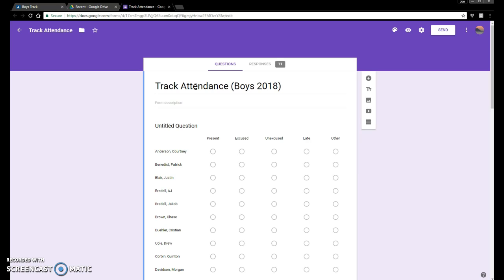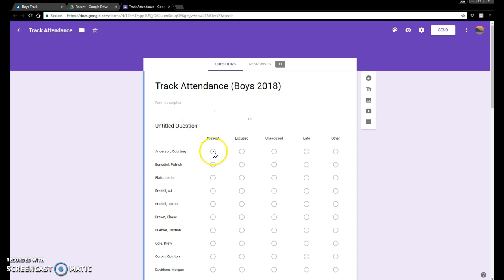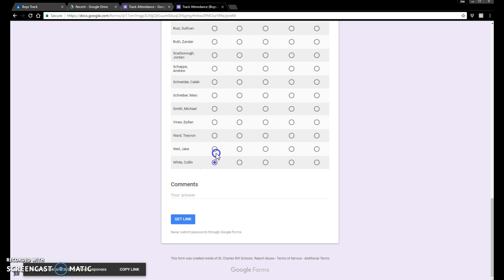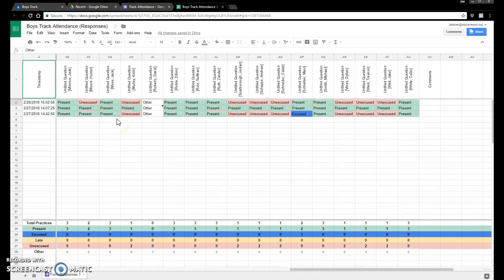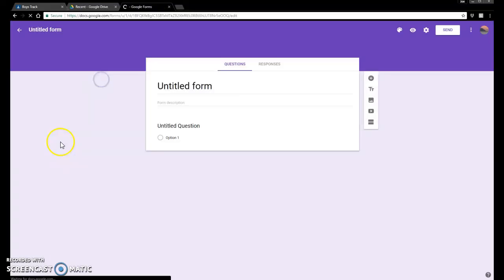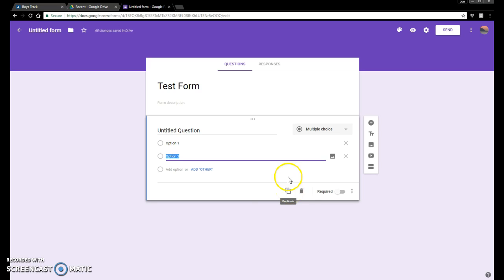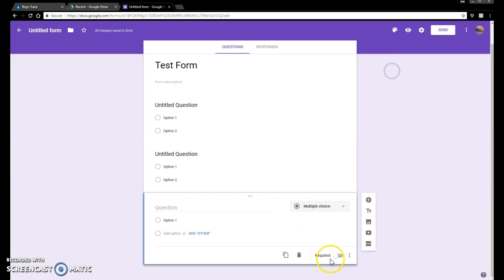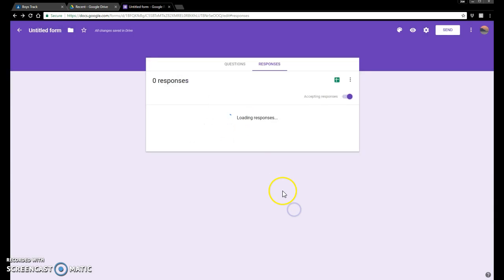5 New Technologies 4 - Google Forms AEP 800 MOD 15